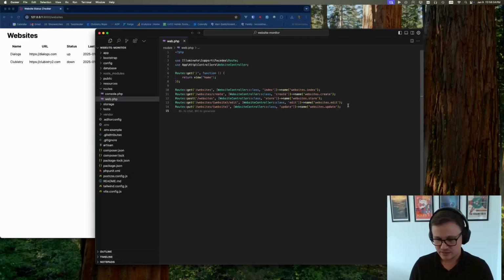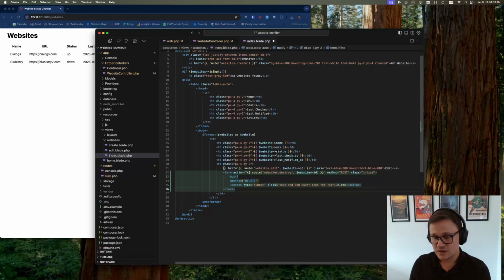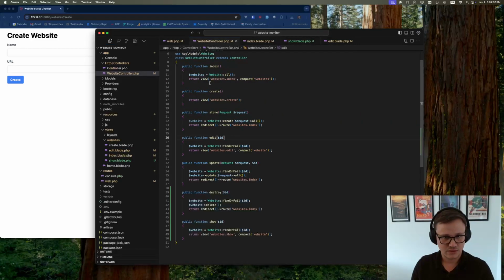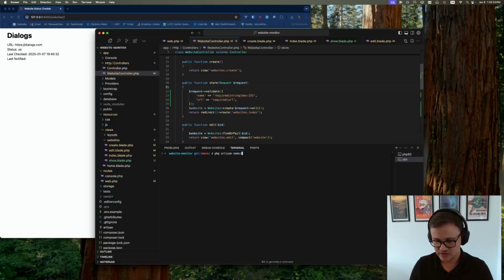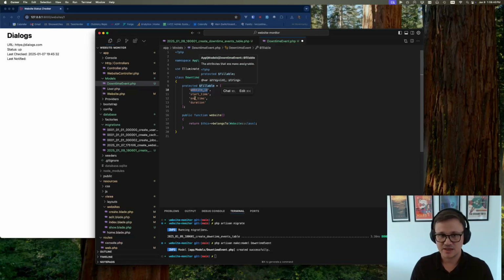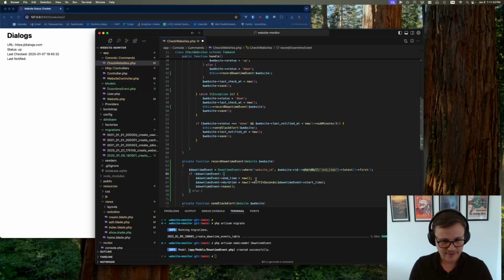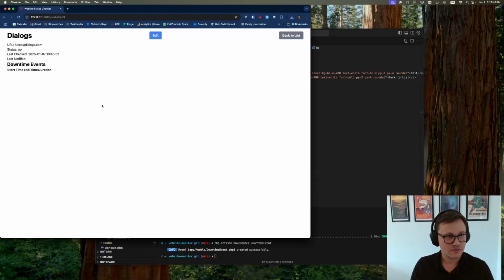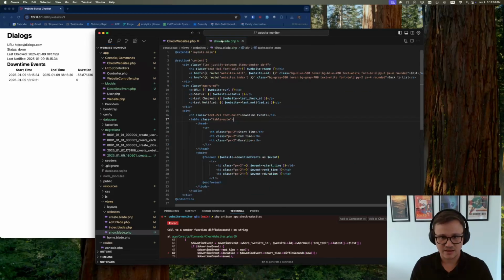Downtime History | Part 3 | Building a Website Monitoring App with Laravel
📊 Laravel Downtime Monitor - Part 3 - Downtime History 📊
In this video, we're adding essential management features to our downtime monitor: the ability to delete and view websites, and most importantly, track downtime history!

What you'll learn:
*   Implementing website deletion functionality
*   Improving website viewing functionality
*   Tracking and displaying downtime history